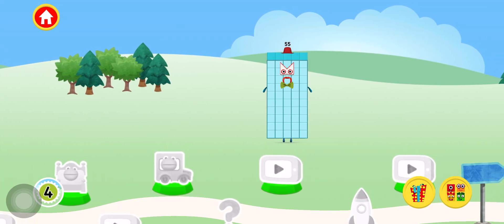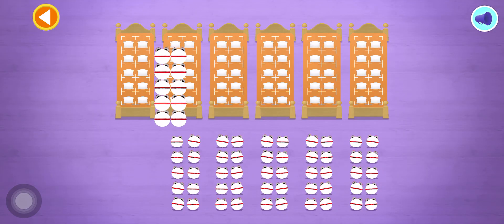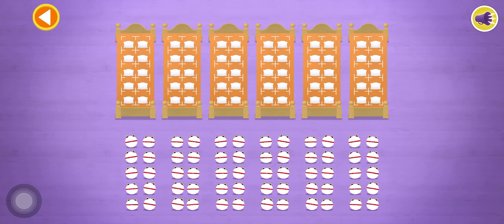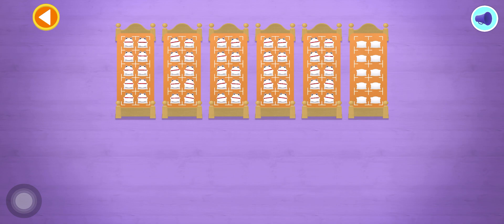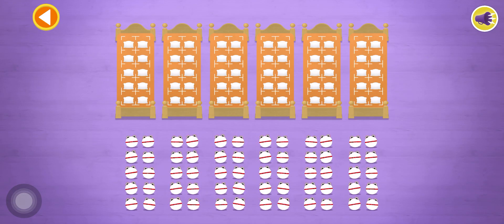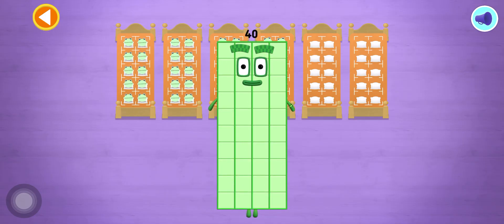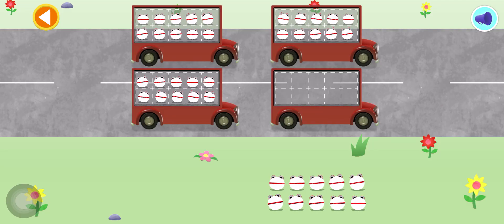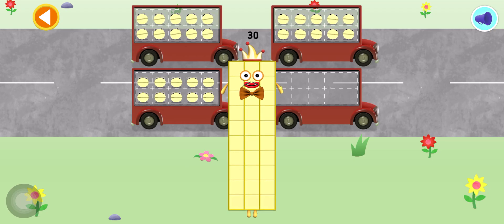Count Ten Numberblobs in The Bed & Bus | Numberblocks World Learn to Count Math fo Kids